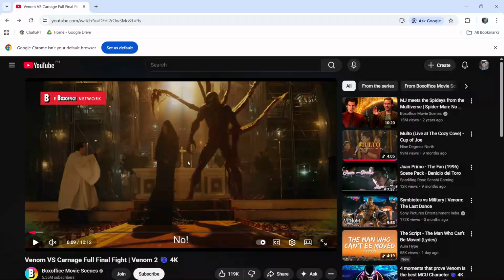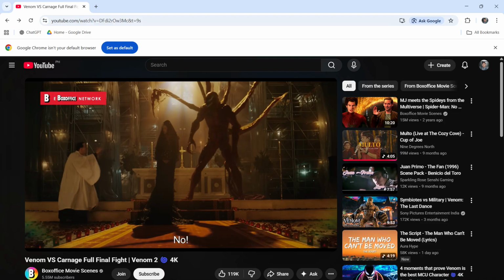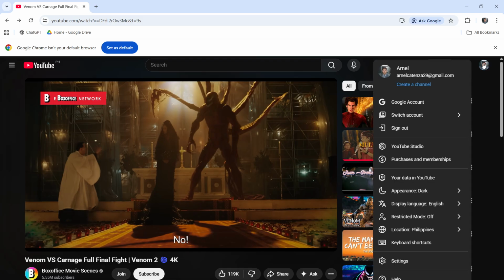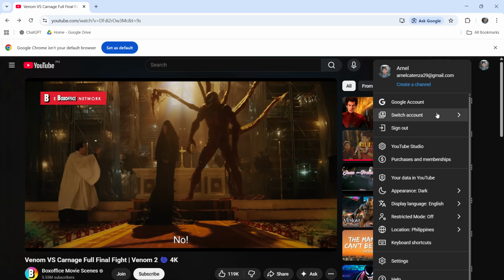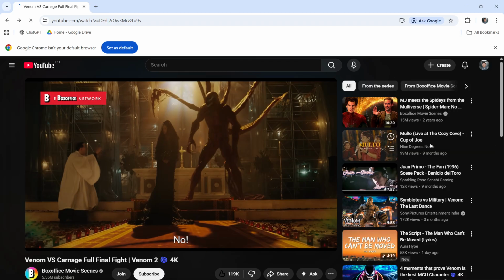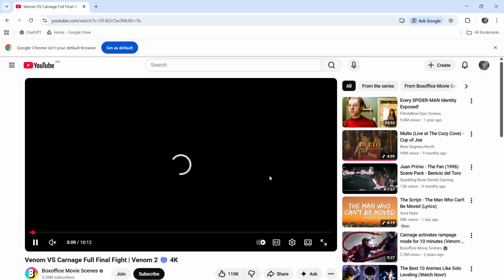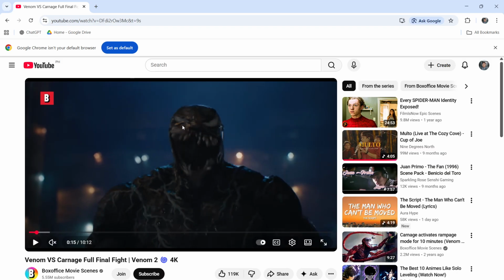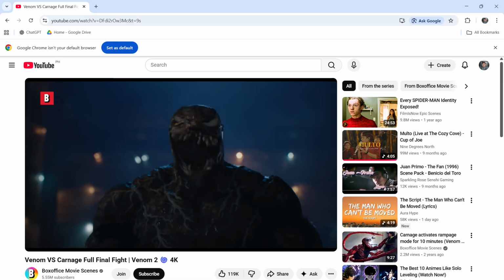How to Change Light Theme in YouTube - 2026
How To Change Light Theme In YouTube – 2026 (Switch From Dark Mode Easily) 🌞
Want to switch YouTube to light theme? This quick guide shows how to change to YouTube’s light theme in 2026 on desktop and mobile so you can enjoy a brighter viewing experience.

Steps
• Open YouTube → tap Profile → Settings → Appearance
• Select “Light theme” to switch from dark mode
• On Desktop: click Profile → Appearance → Light theme
• (Optional) Toggle between Light and Dark anytime as needed
• Refresh YouTube to see the light theme applied throughout the app

Timestamps
0:00 (How to Change Light Theme in YouTube - 2026)
0:05 Open YouTube Settings → Appearance
0:20 Select Light Theme On Desktop Or Mobile
0:40 Wrap-up

Helpful Tips: Reduce Eye Strain, Switch Easily Between Modes, Refresh App To Apply Changes, Customize Viewing Experience

If you find this video on (How to Change Light Theme in YouTube - 2026) helpful, please consider subscribing to the channel so we can continue to bring you amazing troubleshooting tips for your PC!